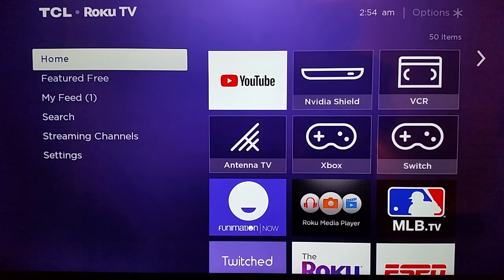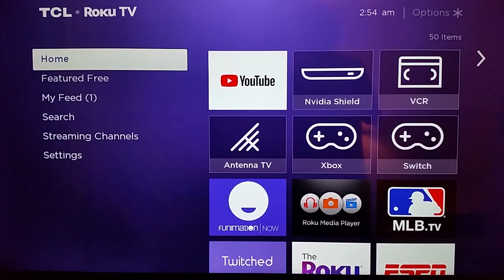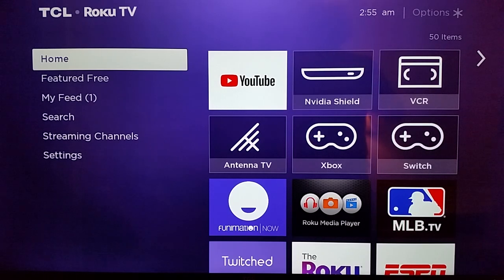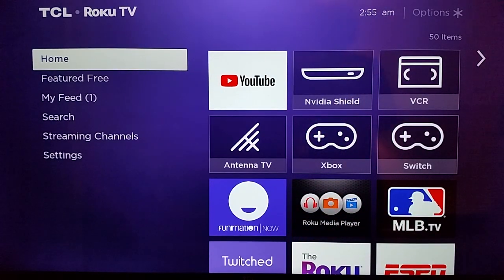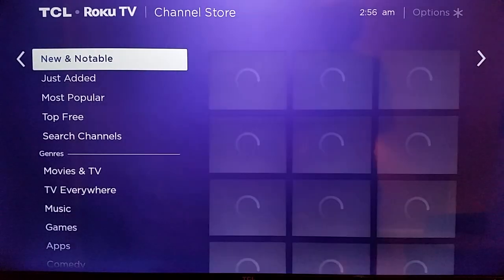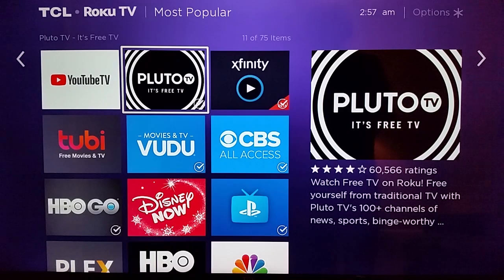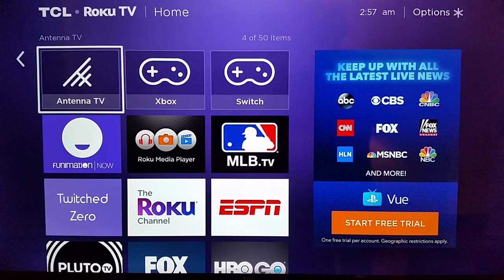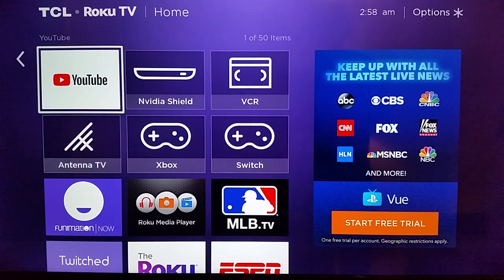Roku TV Review - What is Roku TV How does it Work - What Does Roku TV Do What Is Roku For Explained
Roku TV Review - What is Roku TV How does it Work - What Does A Roku TV Do - What Is a Roku For Tutorial, Basics, Explained

Tutorial, Basics, Explained - Roku TV How it Works - Hi guys! In this video I go over the basic functions of a Roku TV and how they differ from a Roku streaming player, what the roku TV is for, and whether or not it's worth getting. This video gives a basic explanation of what the purpose of a Roku TV is and how it is used.

TCL R Series Roku TV 4k (Best Picture)
TCL S Series Roku TV 4k (Better Price)
My Roku TCL TV 2017 Model

Roku Express
Roku Express+
Roku Streaming Stick
Roku Streaming Stick +
Roku Ultra